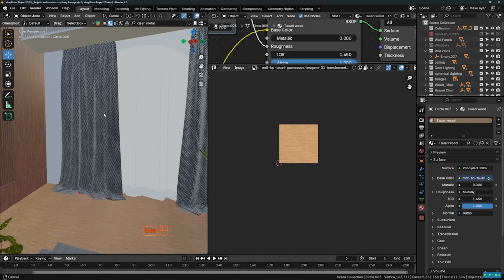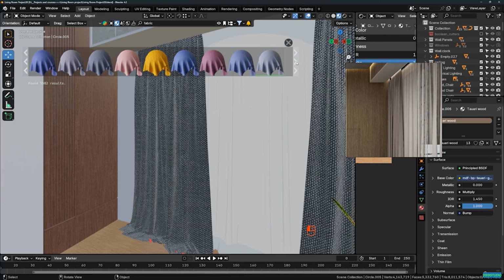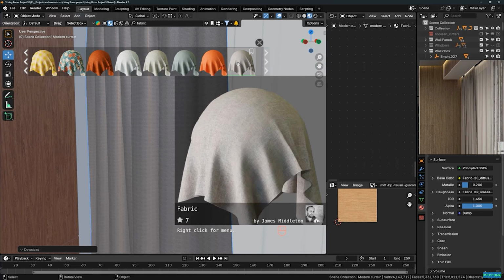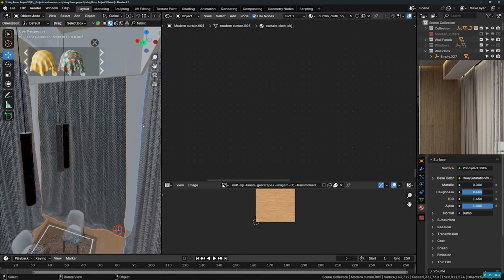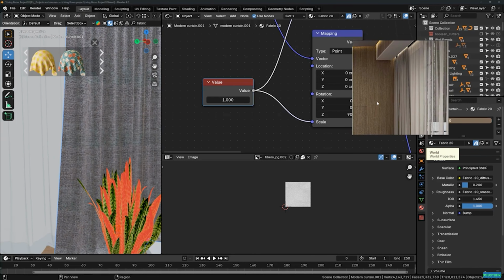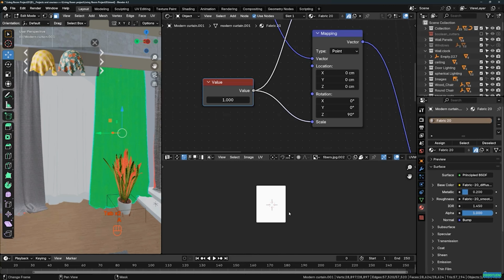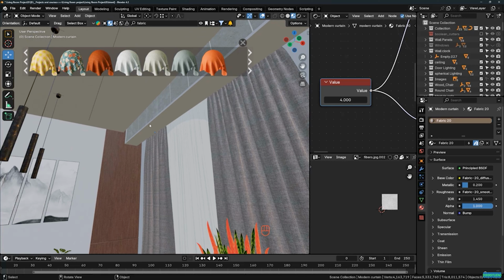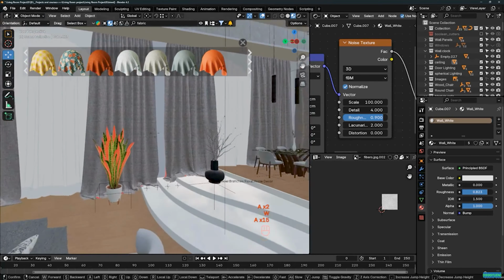Adding materials for the curtains in Blender 4.2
32.In this quick tutorial, learn how to create realistic curtain materials in Blender 4.2 — from sheer fabrics to heavy drapes. Perfect for adding detail and realism to your interior scenes!

🔍 What You’ll Learn:

Setting up fabric shaders using the Principled BSDF

Adjusting transparency, subsurface, and roughness for soft fabrics

Using image textures and UV mapping for patterns

Tips for lighting interaction with curtain materials

📌 Great for interior design and architectural visualization projects!